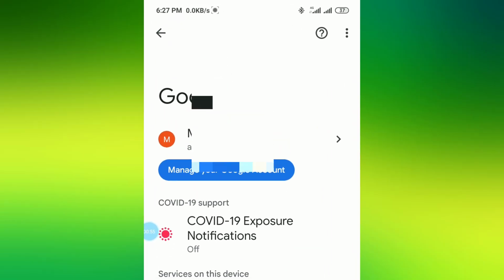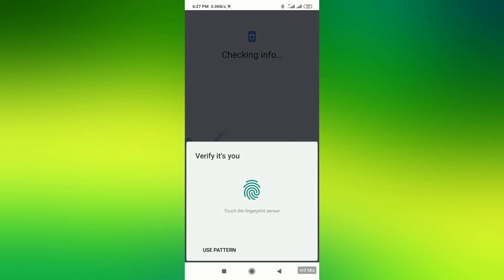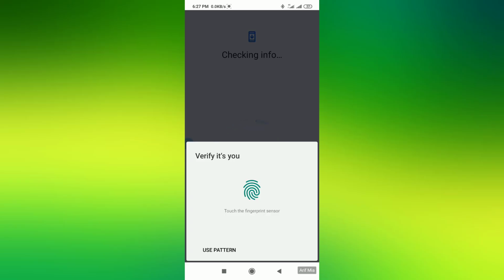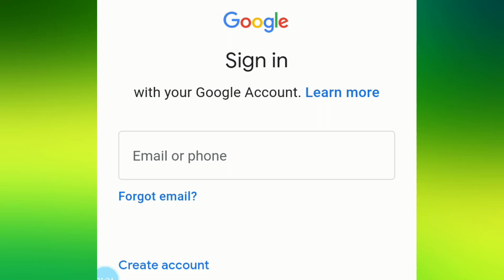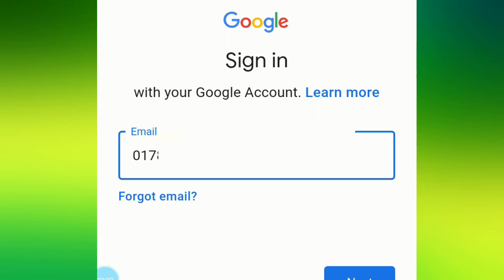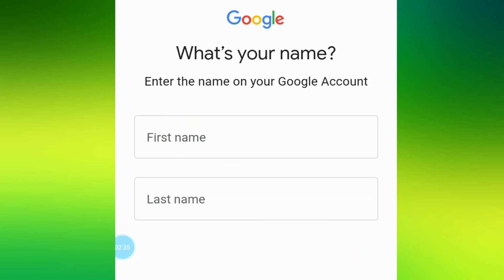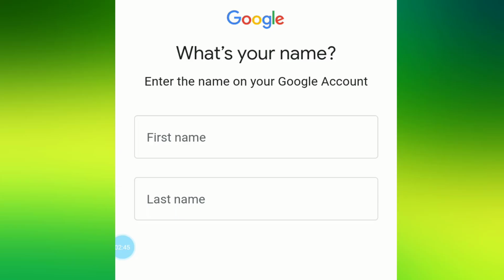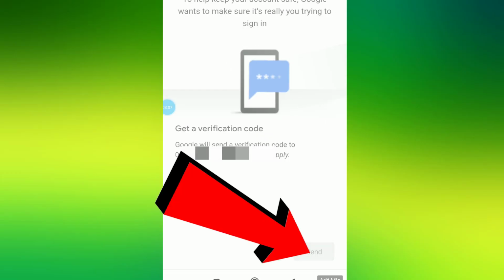How to Find Your Forgotten Gmail Account (2026) Recover Your Google Email Address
Follow the simple step-by-step method to find your Gmail account quickly.

My Boya M1 Mic
My Tripod 106cm
My Smartphon
My desktop